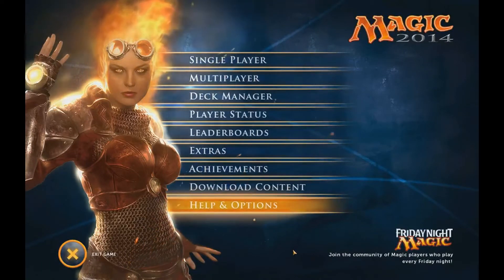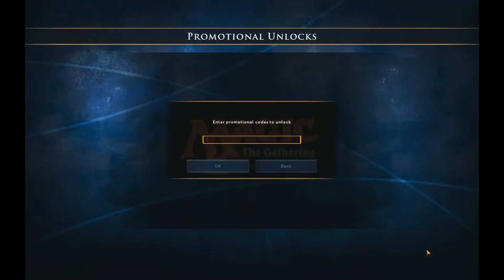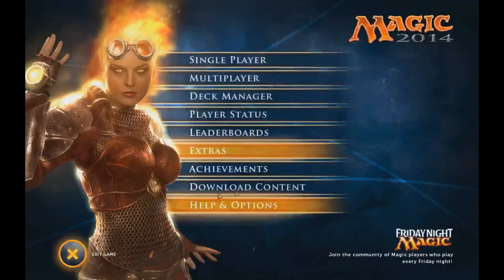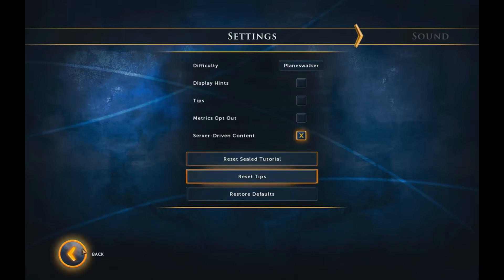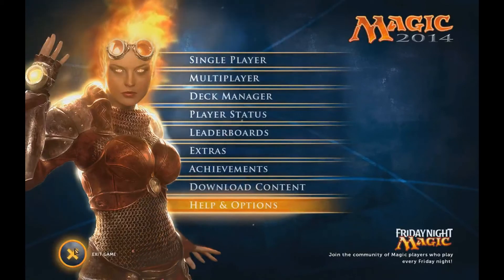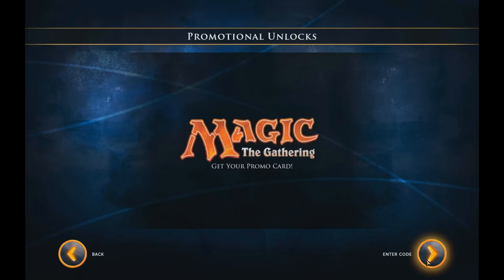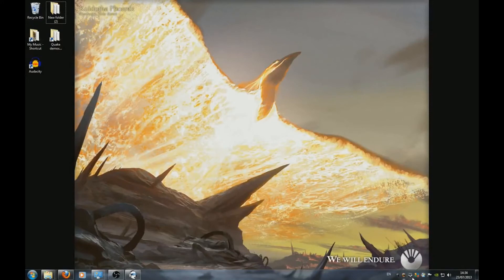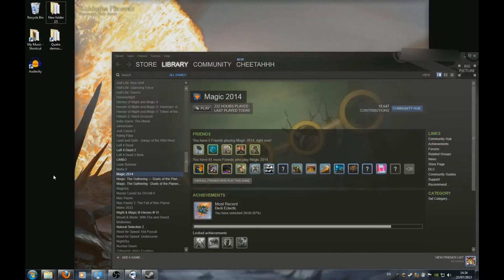Magic 2014 Help - Promotional Unlock Codes + Invalid Code Error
This video should help you get all the Promotional Unlock codes in Magic 2014!

Additional Troubleshooting steps taken from the forums:

Jul 22, 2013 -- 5:09PM, Wizards_Sean wrote:

"Here are some steps to determine whether or not you're downloading the proper files for the promo unlock:

    Right click on the app name in your Games Library.
    Choose Properties
    Click on the Local Files tab to open the app folder
    From the app folder, open "\WADCACHE\GAMEDATA\D14\SERVER\CONTENT\PROMOS\"
    You should see a folder named "1" and a folder named "2". If you don't then you aren't downloading the files from the server.

Next step - Check for regional file availability:

    If you receive a "file not found" error, then you are unable to download the content from the internet
    If you download 0.SHA, then you are able to contact the server. Confirm that Server Driven Content is enabled and restart the client. If the content does not appear on restart, restart the client again.

If you can't download that file, please let me know your region."